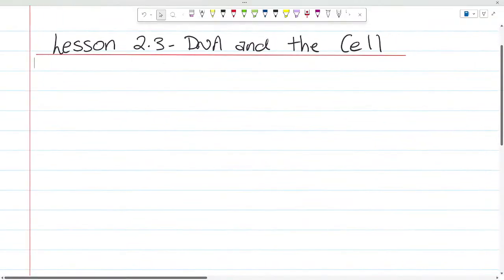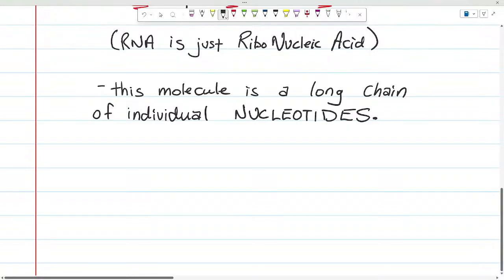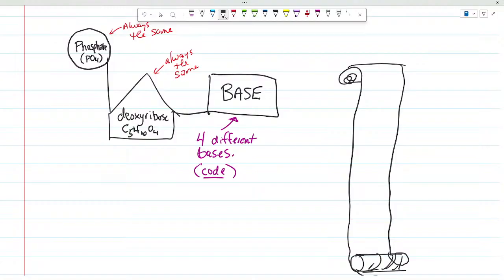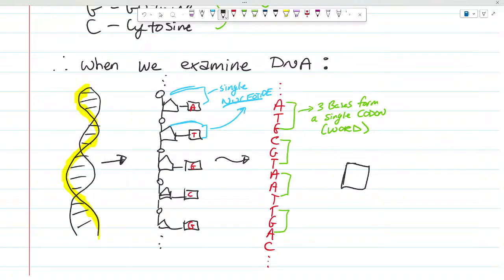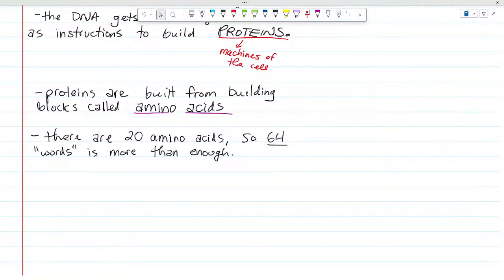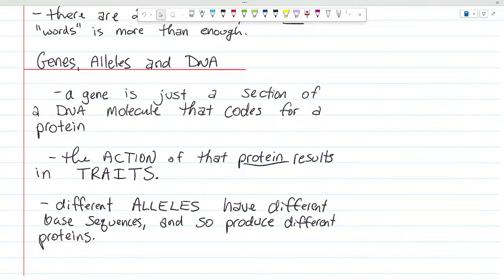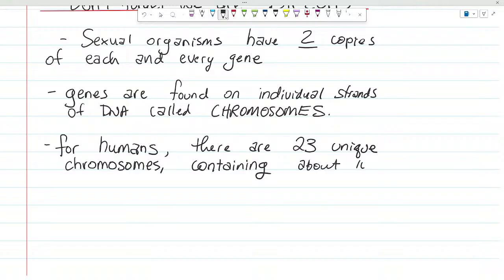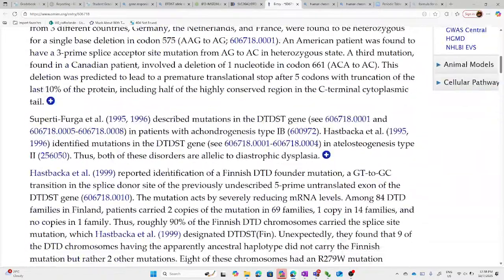SBI3U/3C - Lesson 2.3 - DNA and the Cell